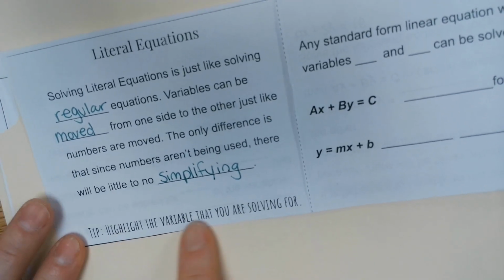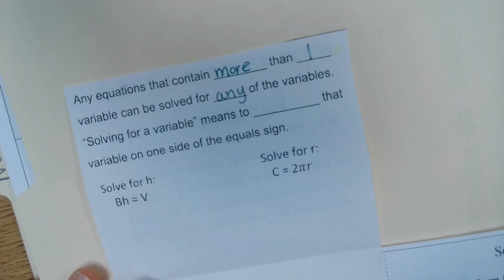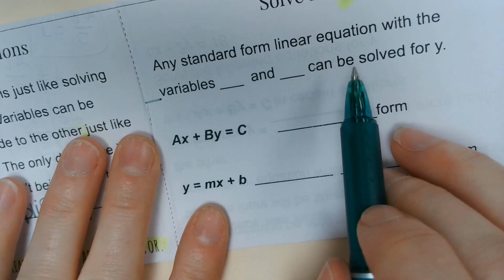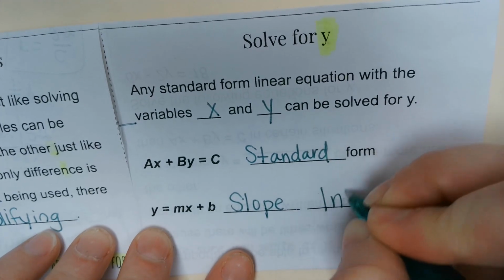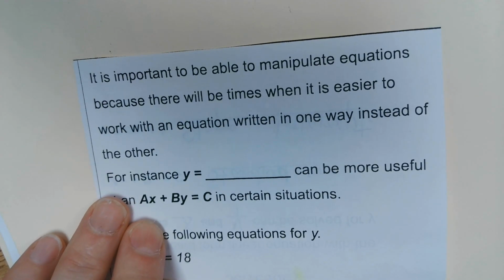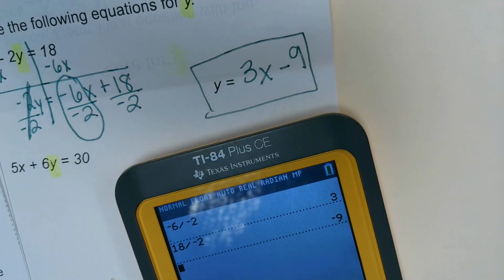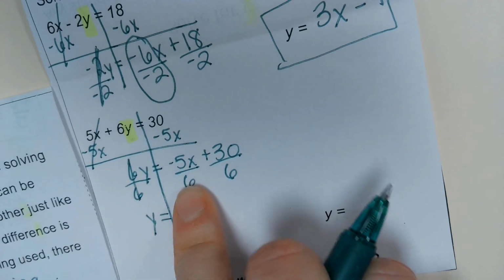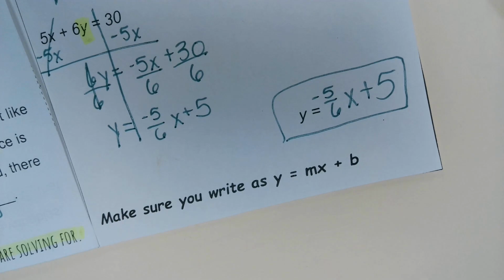Literal Equations and Solving for y Notes